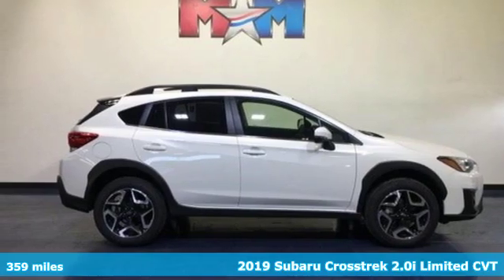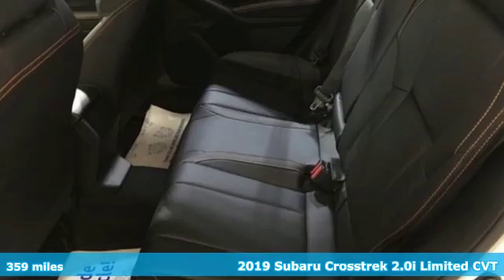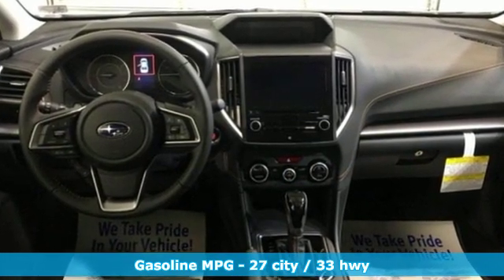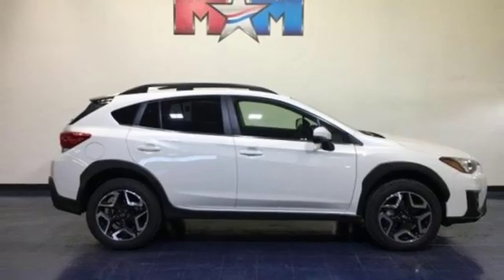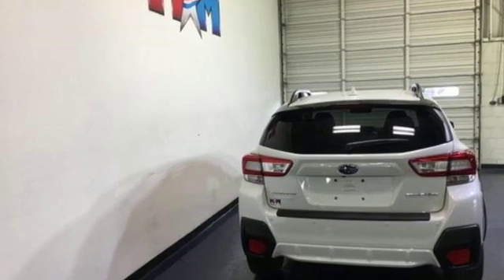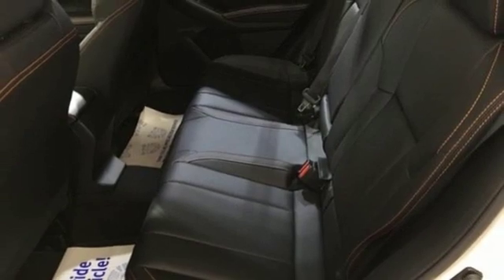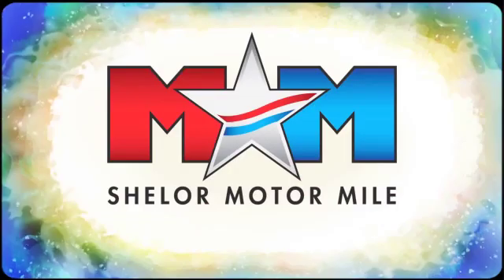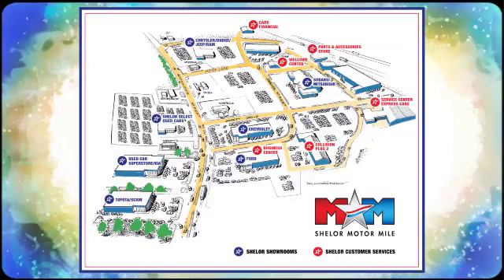New 2019 Subaru Crosstrek Christiansburg VA Blacksburg, VA SU190767 - SOLD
Year: 2019
Make: Subaru
Model: Crosstrek
Trim: 2.0i Limited CVT
Engine: 2.0L 4 Cylinder Engine
Transmission: CVT Transmission
Color: CRYSTAL WHITE PEAR
Stock #: SU190767
VIN: JF2GTAMC0KH286230
Heated Leather Seats, Smart Device Integration, Lane Keeping Assist, Back-Up Camera, Alloy Wheels, All Wheel Drive, iPod/MP3 Input, Remote Engine Start, CD Player. Limited trim. FUEL EFFICIENT 33 MPG Hwy/27 MPG City! SEE MORE!br /br /KEY FEATURES INCLUDEbr /Leather Seats, All Wheel Drive, Heated Driver Seat, Back-Up Camera, iPod/MP3 Input, CD Player, Onboard Communications System, Aluminum Wheels, Remote Engine Start, Smart Device Integration, Lane Keeping Assist, Brake Actuated Limited Slip Differential, Blind Spot Monitor, Heated Seats, Heated Leather Seats Rear Spoiler, MP3 Player, Satellite Radio, Keyless Entry, Remote Trunk Release. br /br /EXPERTS RAVEbr /Edmunds.com's review says Off-roading is where the Crosstrek shines thanks to the 8.7 inches of ground clearance and standard all-wheel drive. Subaru's X-mode (hill descent control) works well and is a rare feature in this class.. Great Gas Mileage: 33 MPG Hwy. br /br /BUY FROM AN AWARD WINNING DEALERbr /At Shelor Motor Mile we have a price and payment to fit any budget. Our big selection means even bigger savings! Need extra spending money? Shelor wants your vehicle, and we're paying top dollar! br /br /Tax DMV Fees & $597 processing fee are not included in vehicle prices shown and must be paid by the purchaser. Vehicle information is based off standard equipment and may vary from vehicle to vehicle. Call or email for complete vehicle specific informatiobr / Chevrolet Ford Chrysler Dodge Jeep & Ram prices include current factory rebates and incentives some of which may require financing through the manufacturer and/or the customer must own/trade a certain make of vehicle. Residency restrictions apply see dealer for details and restrictions. All pricing and details are believed to be accurate but we do not warrant or guarantee such accuracy. The prices shown above may vary from region to region as will incentives and are subject to change.